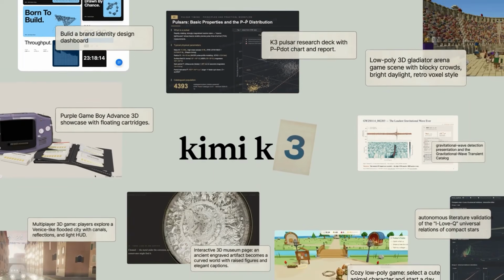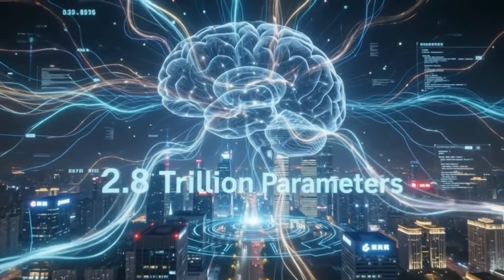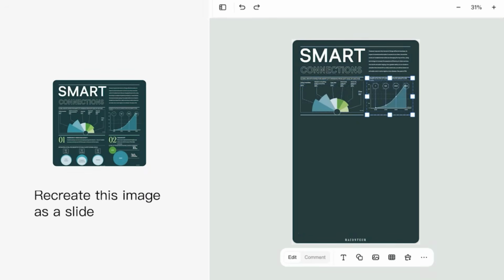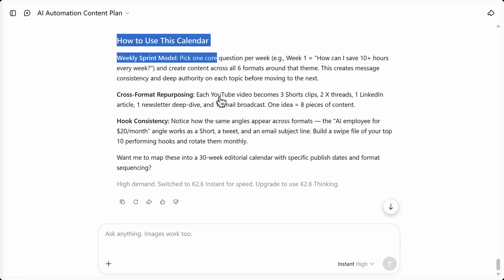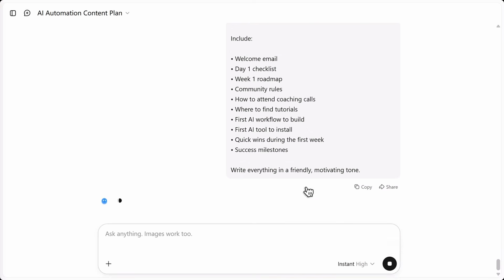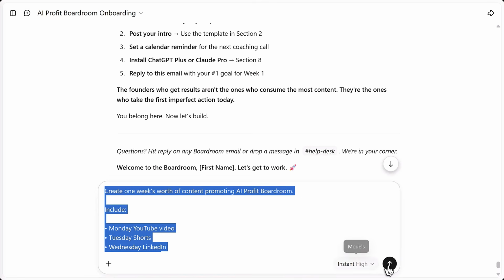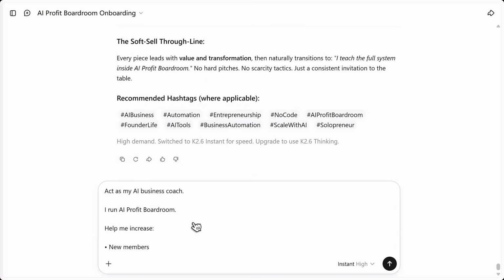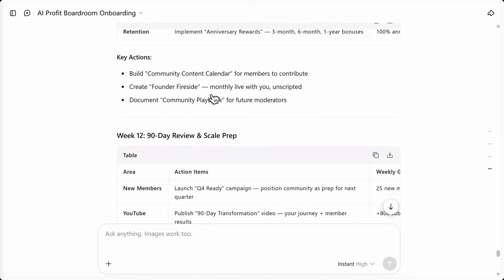Kimi K3 Runs Locally for FREE!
Kimi K3: The World's Biggest Open Model

Discover the truth about Kimi K3, the massive 2.8 trillion parameter model that's topping the leaderboards. We explore how to access this powerful AI for free and whether you can actually run it on your local hardware.

00:00 - Intro: Is Kimi K3 Really Local?
00:54 - 2.8 Trillion Parameters Explained
02:12 - Performance vs. Claude & WebDev
03:15 - The Reality of Local Hardware
04:41 - How to Access K3 for Free
06:12 - Optimization & Thinking Modes
07:34 - Tech Deep Dive: Delta Attention
09:05 - Practical Workflows for Business